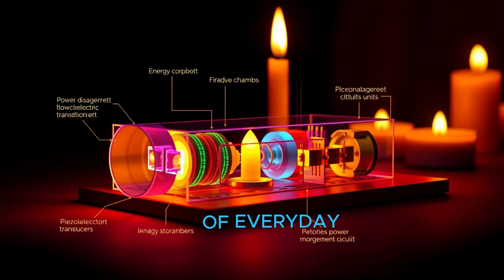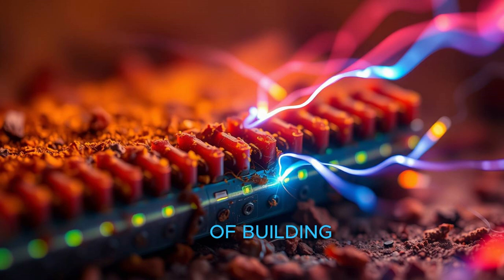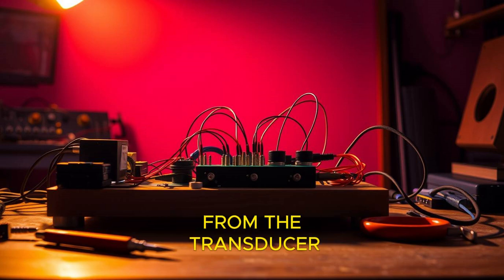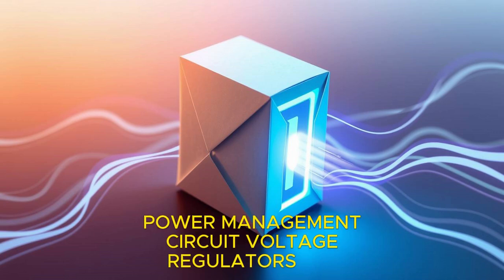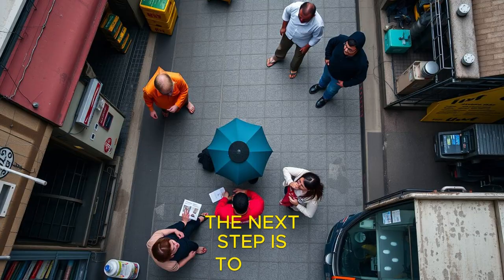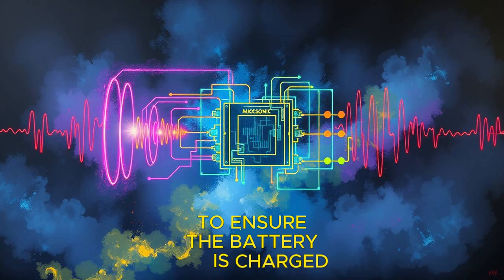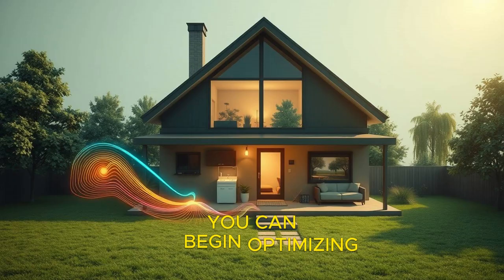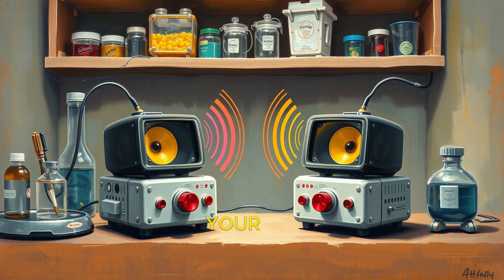My Microsonic Energy Device [A Hands-On Build Guide]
In this detailed hands-on build guide, we take you through the exciting process of creating your very own Microsonic Energy Device! Imagine harnessing the power of sound waves to generate clean, renewable energy—this revolutionary technology uses piezoelectric transducers and resonator chambers to convert vibrations into usable electricity.

From understanding the core components to assembling your device step-by-step, we break down the entire process, including troubleshooting tips and optimization techniques. Whether you’re a beginner or an experienced DIY enthusiast, this guide will help you unlock the potential of Microsonic energy and explore the future of sustainable power.

Ready to dive in? Let’s build something that could change the world! 💡⚡